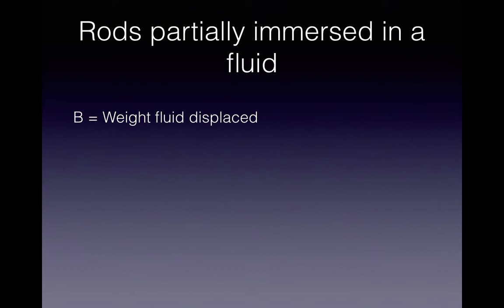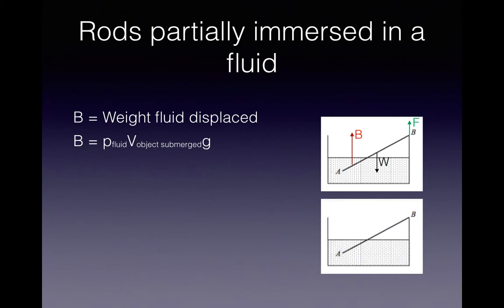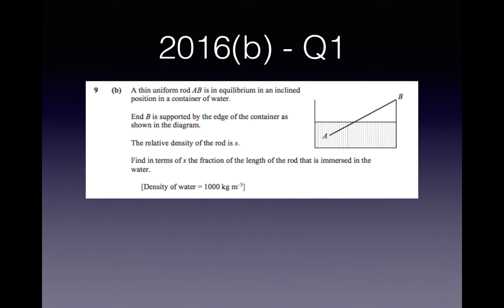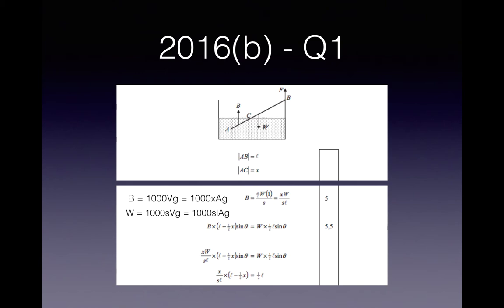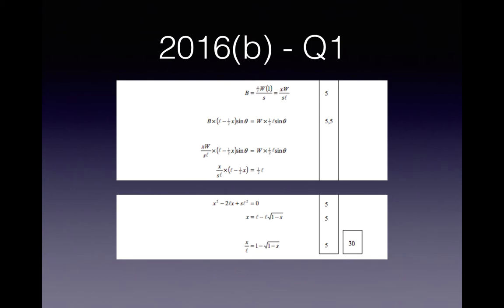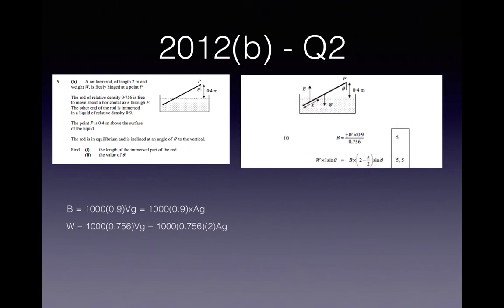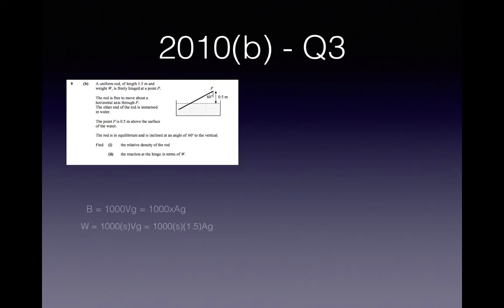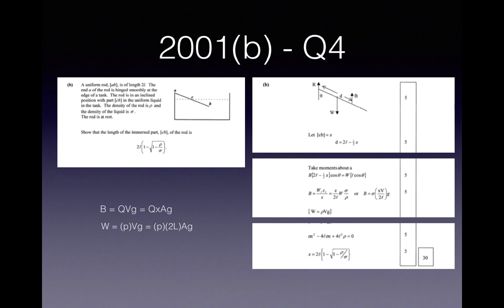Partially Submerged rods